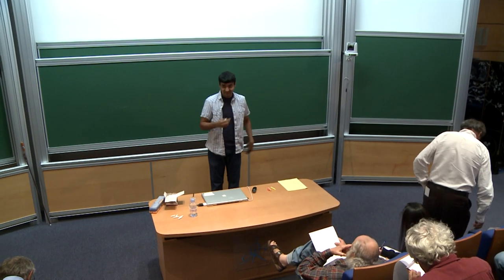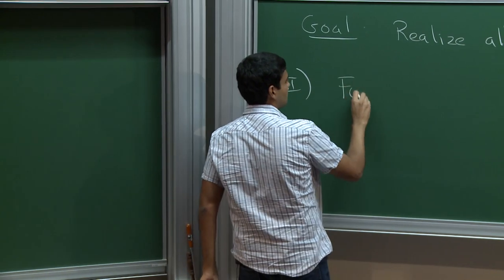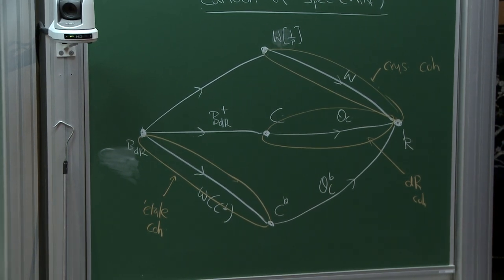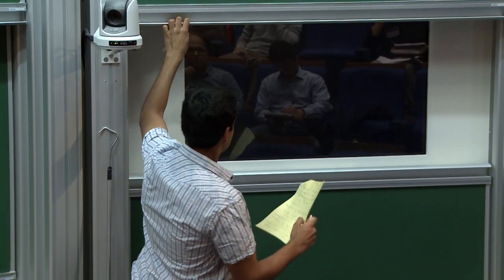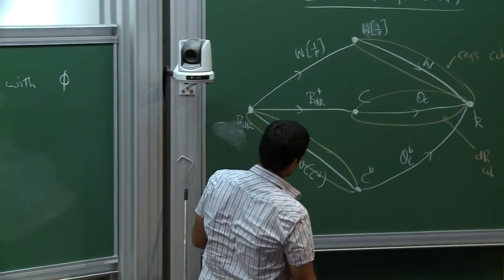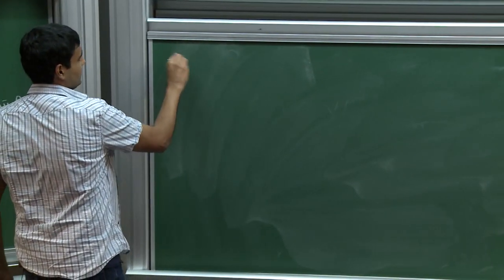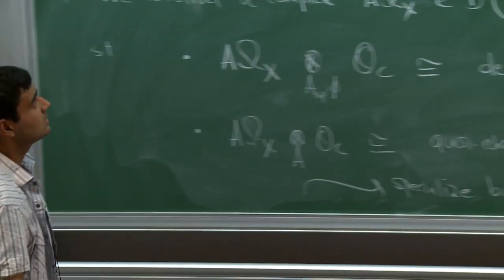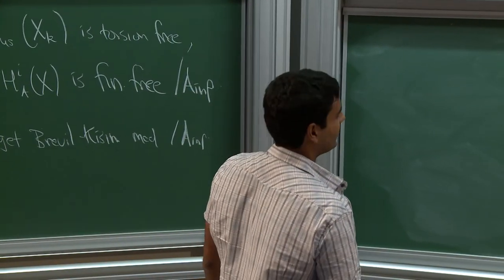Bhargav Bhatt - Integral p-adic Hodge theory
I will describe joint work with M. Morrow and P. Scholze on the construction of a new integral cohomology theory for smooth projective schemes over the ring of integers of a p-adic field. The new theory realizes de Rham cohomology as a specialization of etale cohomology (integrally), and thus yields consequences about torsion by semicontinuity.